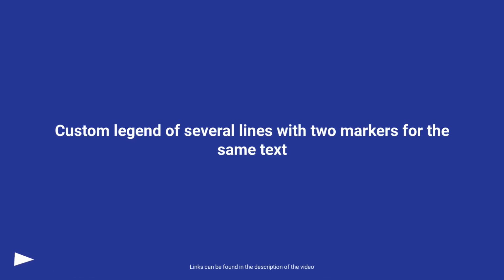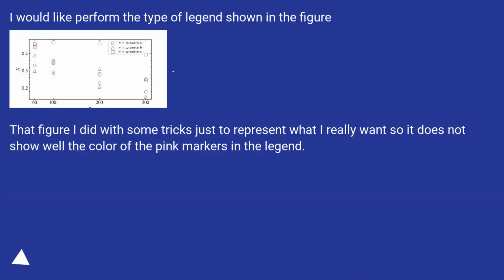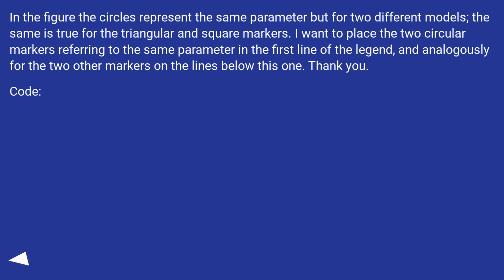Custom legend of several lines with two markers for the same text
Chapters
00:00 Question
01:32 Accepted answer (Score 6)
02:30 Thank you